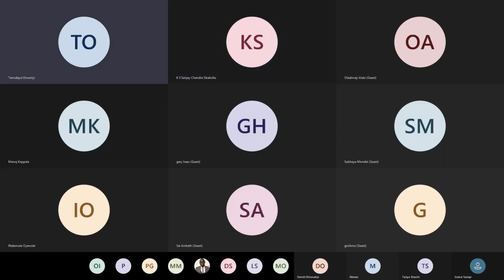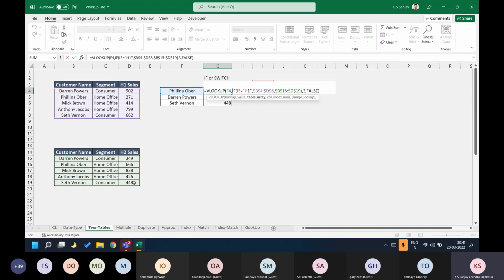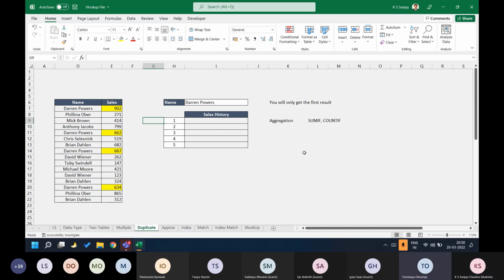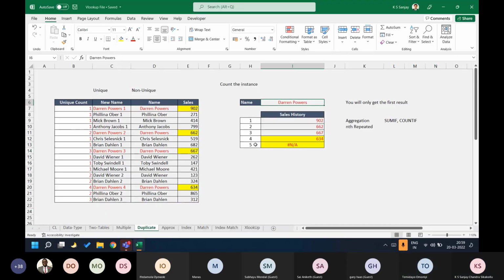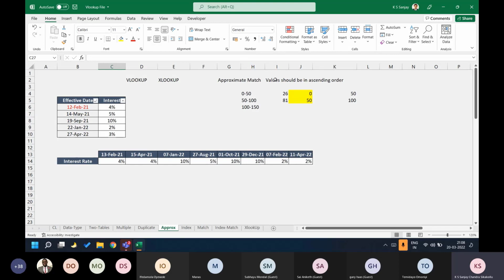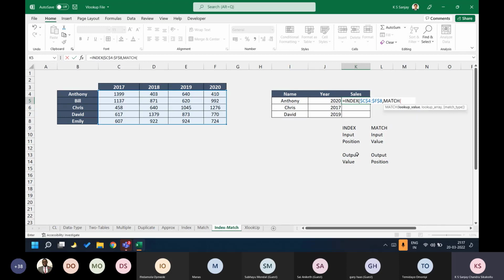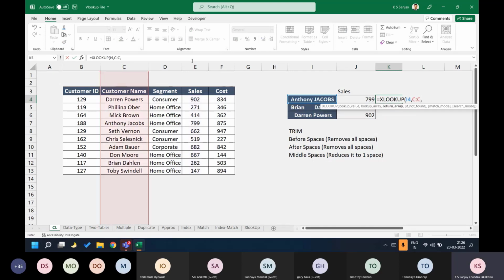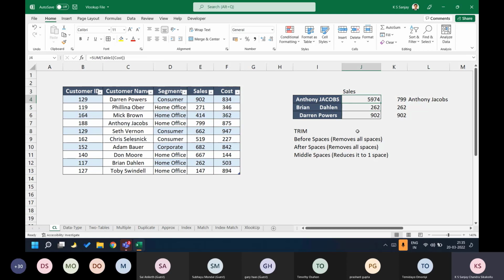Microsoft Excel Office Hour 82: Lookups | Sanjay Chandra Sikakollu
Details
Speaker: Sanjay Chandra Sikakollu, Business Intelligence Analyst.

Agenda:

Lookups
Plenty Q&A
Profile:
Sanjay is a business intelligence analyst. He is also an electronics engineer and an MBA by qualification. His main focus is on Microsoft Office and Microsoft Power Platforms. He has 4.5 years of work experience in corporate finance, business intelligence, analytics, and general management.